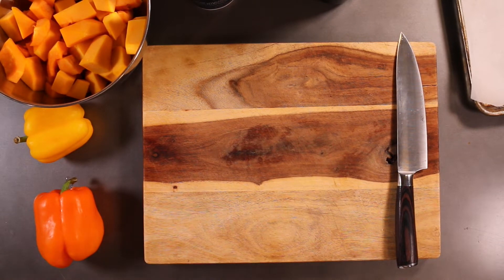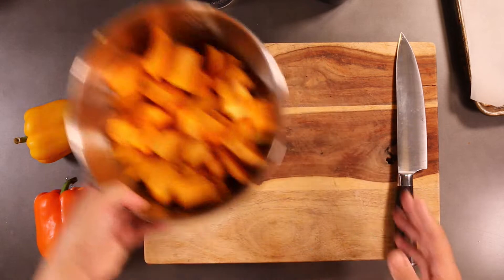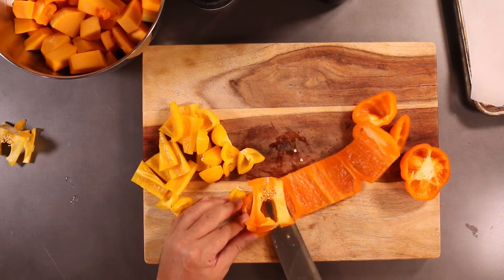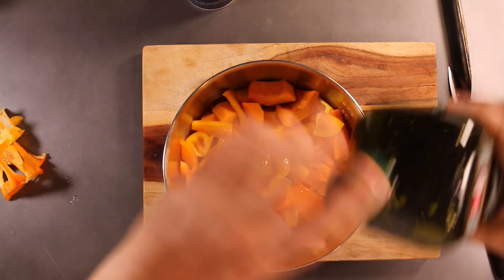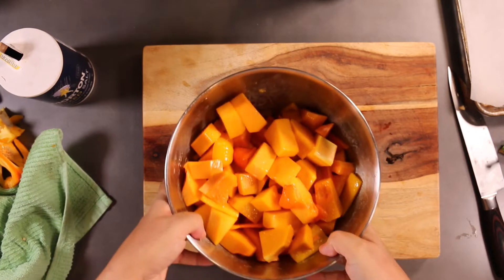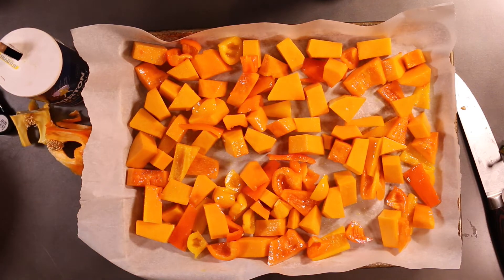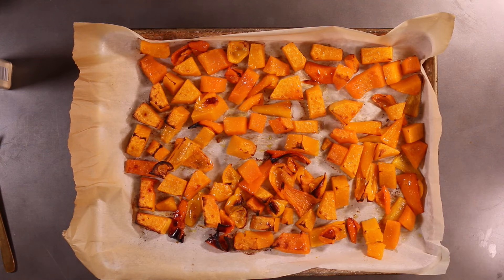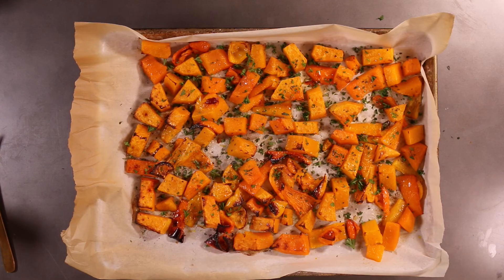How to make roast butternut squash | Basic cooking skills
In this video I will show you how to make roasted butternut squash. This is a very easy recipe that yields an excellent and healthy side dish for your next dinner.

You may also want to watch my previous video on how to peel and cut butternut squash.

0:00 Intro
0:37 Pre-Heat oven to 400
0:45 Cut and slice bell peppers
2:03 Add oil
2:54 Sheet pan with parchment paper
4:04 Roast for 40 minutes
4:20 Season with herbs and spices
4:49 Thank you!